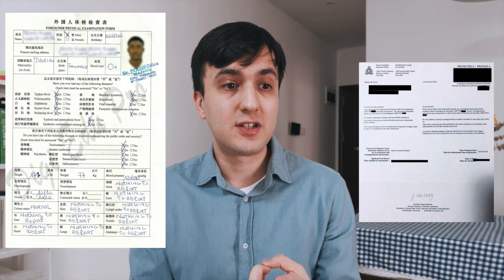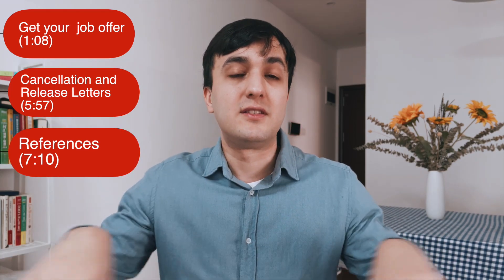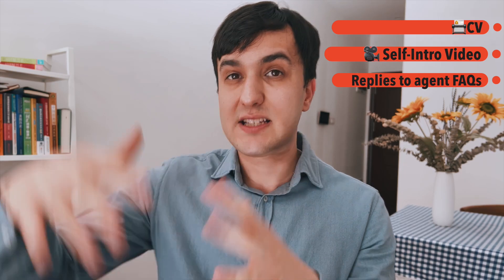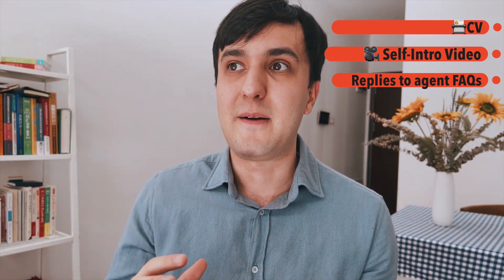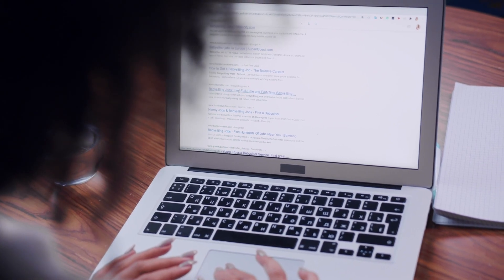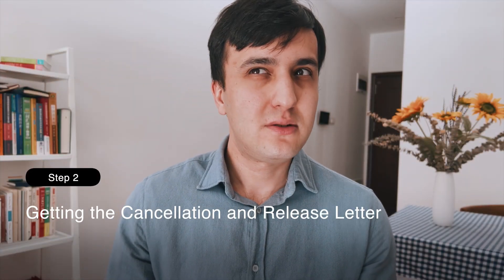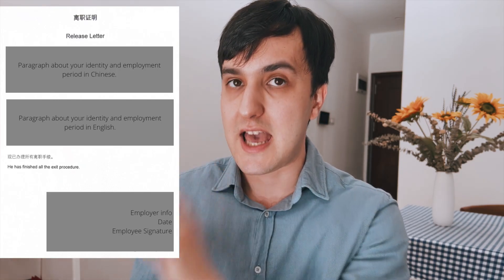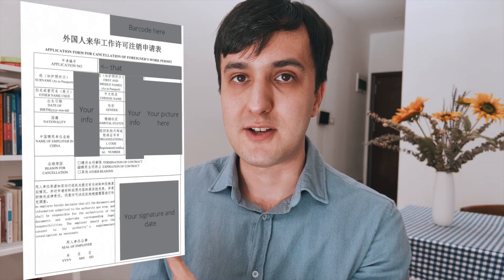How to change jobs in China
Timestamps:
1:08 🤝 Step 1: Getting the job offer
5:57 📄 Step 2: Cancellation and Release Letters
7:10 📞 Step 3: References

Recruiter/Agent FAQ:
Hello, Thank you for adding me. To save time, and since many agents ask similar questions, I am going to go ahead and tell you everything you’ll need to know about me below. I hope we can find a suitable job together. Also, I will send my CV and an intro video in the message following this one.

1. ⁠Full Name:

2. ⁠Passport country:

3. ⁠Current location:

4. ⁠Subjects taught:

5. ⁠Teaching experience (years/age/subject):

6. ⁠Education and major:

7. ⁠Owns TESOL or TEFL:

8. ⁠Working experience:

9. ⁠Current visa type: Resident Permit,  Z visa, or something else?

10. ⁠Expiration date of visa:

11. ⁠Work visa documents available?: Yes

✂️ Recut - Automatically cuts quiet parts in videos. Save $10 from the normal price on the site through my
🤫 AstrillVPN - How I use internet when a region or website restricts me